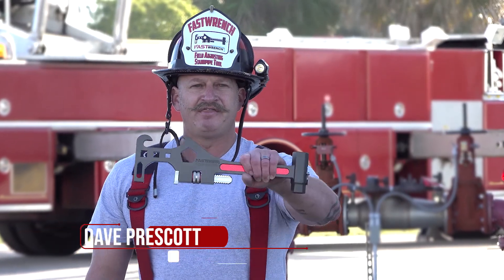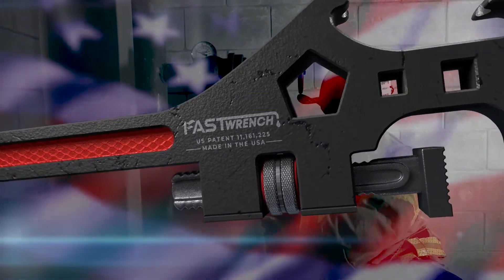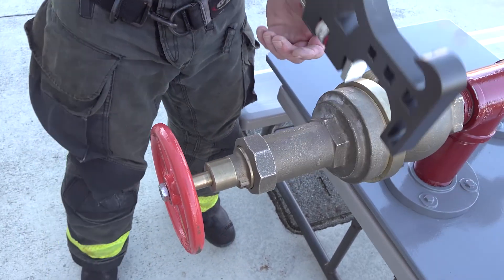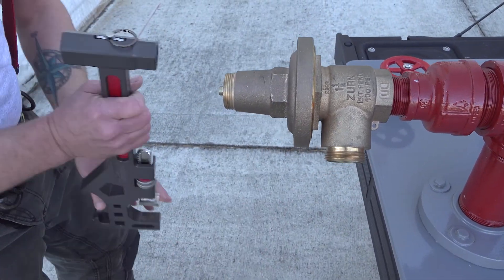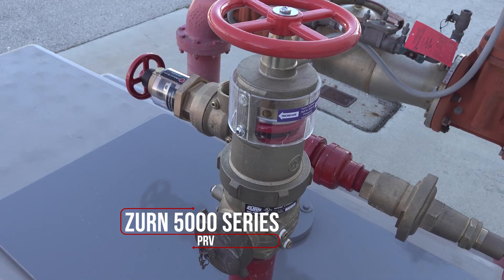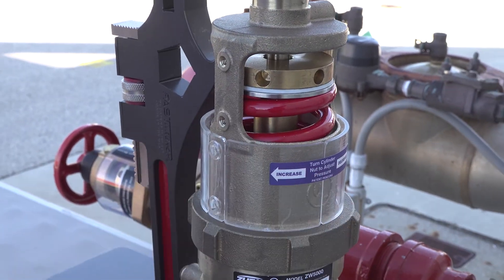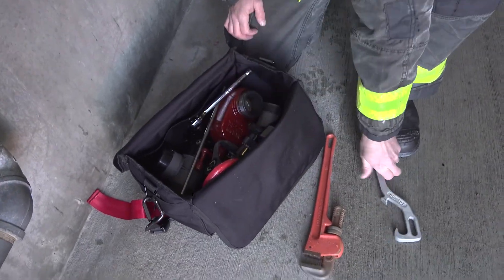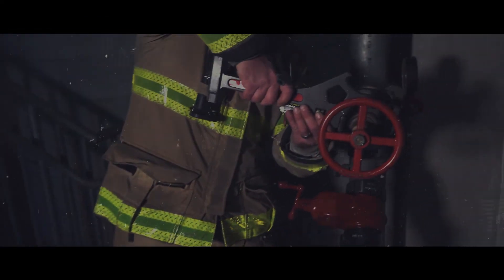This is The FASTWRENCH! The Firefighting Standpipe Operations Multitool.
This video is an introduction to the FASTWRENCH, the first and only Field Adjusting Standpipe Tool for standpipe firefighting operations.  The FASTWRENCH is a lightweight, patented multitool that will adjust any make or model Field Adjustable PRV.  The FASTWRENCH is the new benchmark for standpipe operations tools.